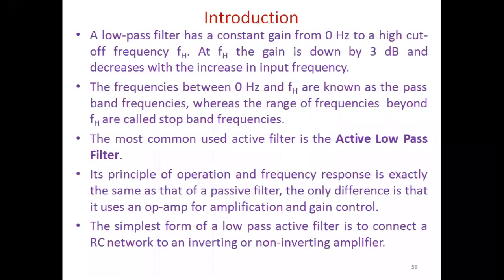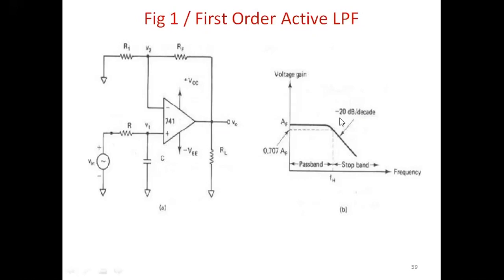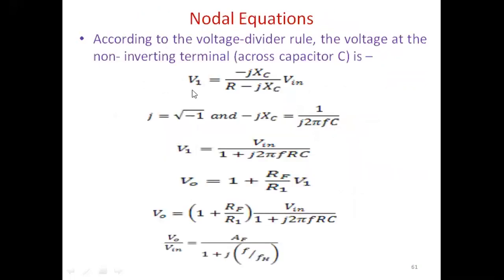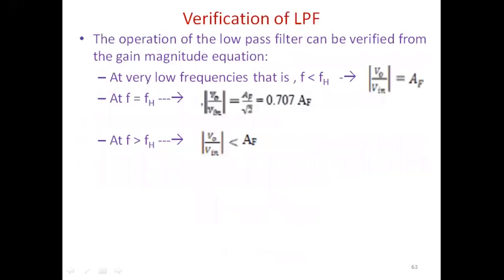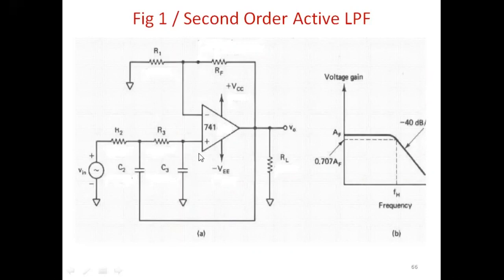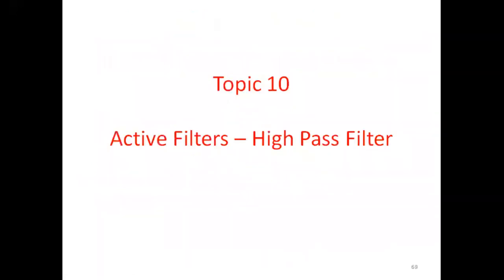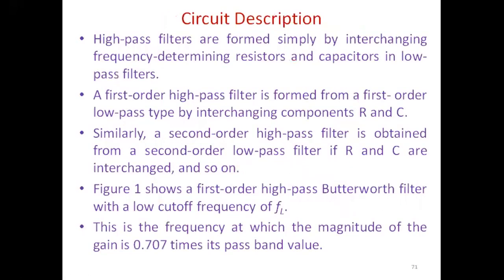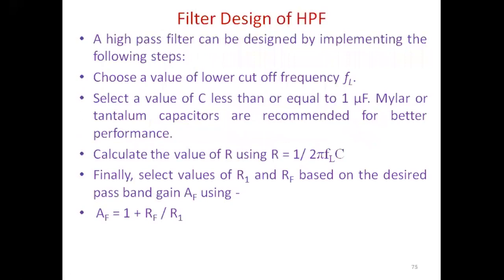Active Filters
AE Video Lecture Series